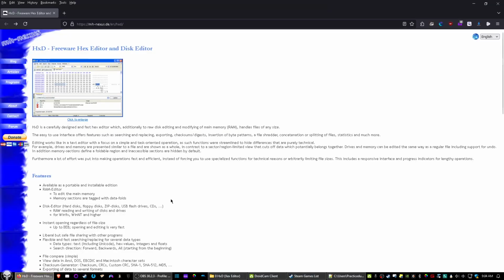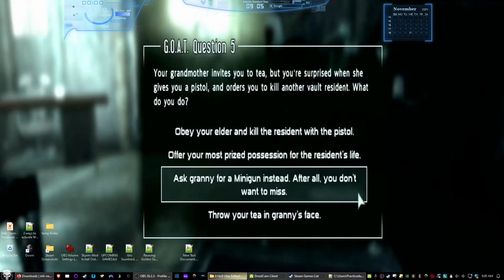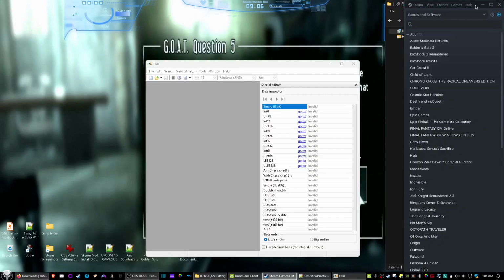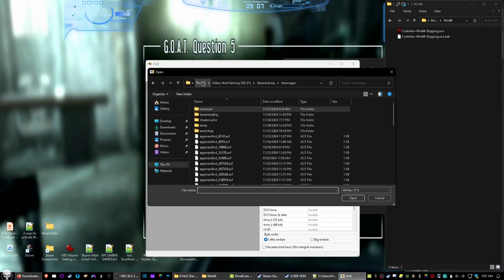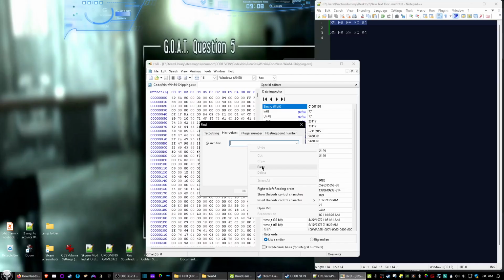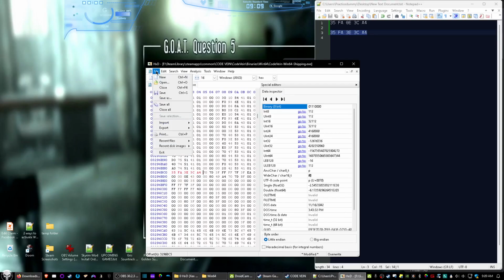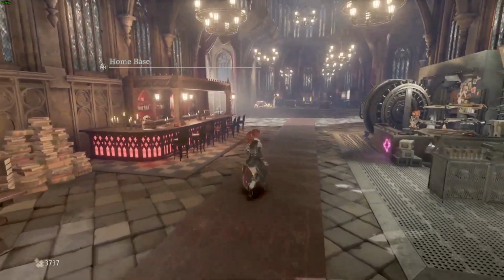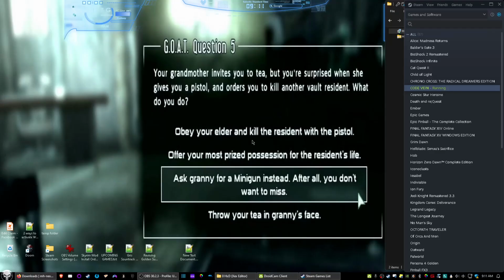How To Adjust The FOV In Code Vein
Hex key to search for: 35 FA 0E 3C A4

Hex key to replace with: 35 FA 3E 3C A4